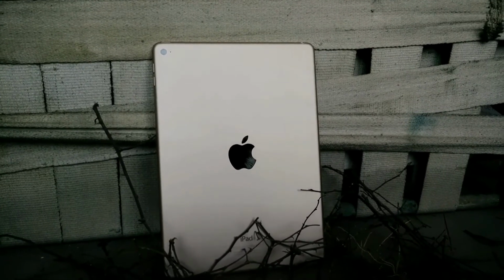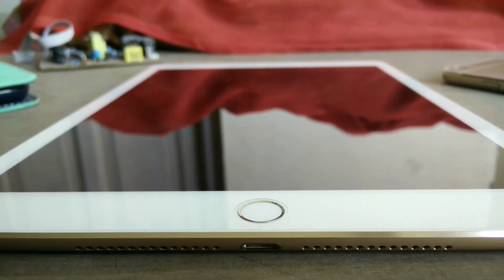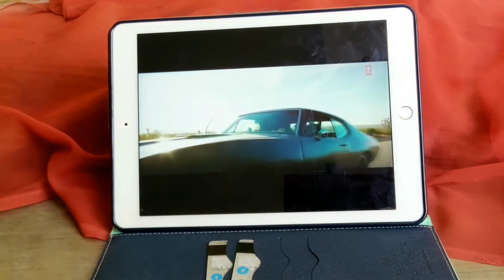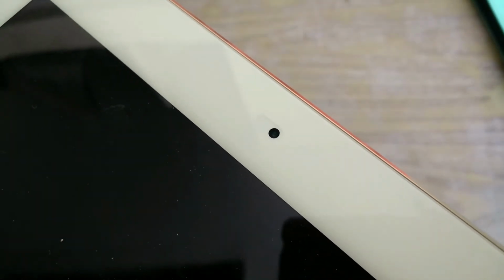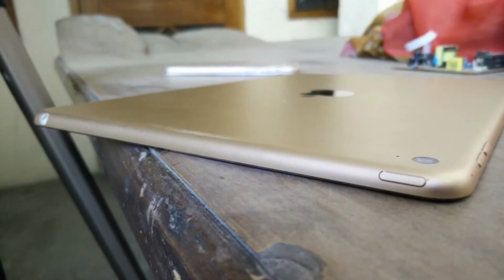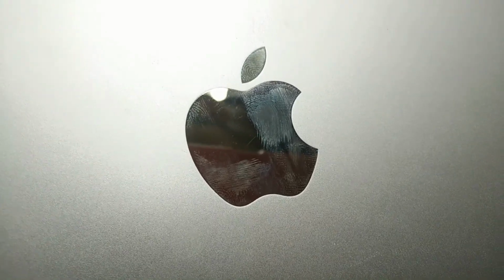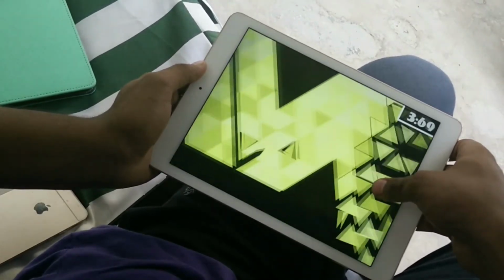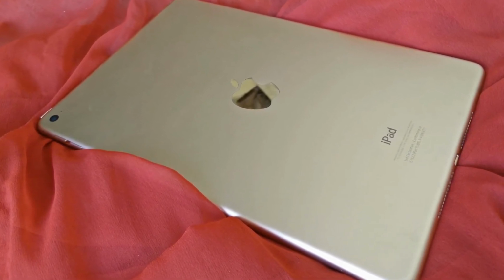iPad Air 2 Revisited : After 6 Months!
iPad Air 2 - Living With it, Since 6 Months!